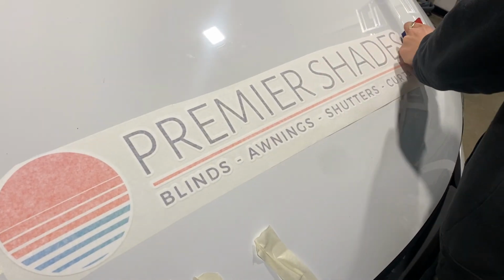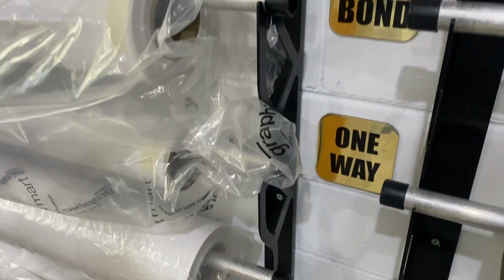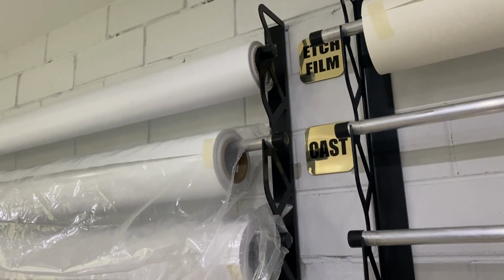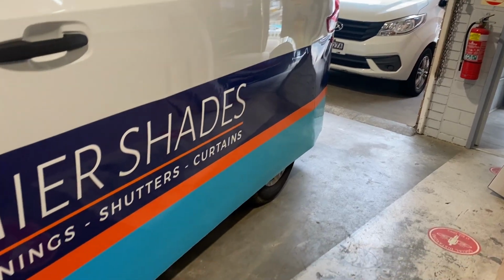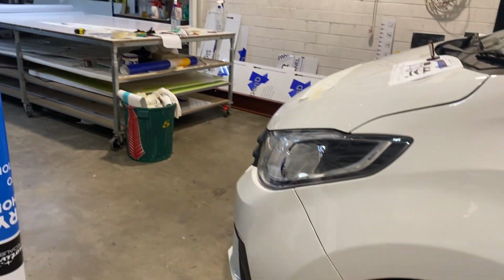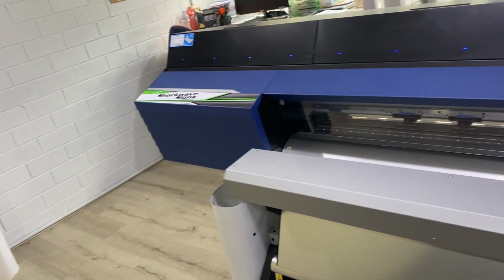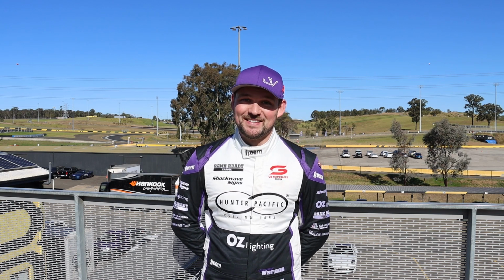Balancing the Need for Speed and Stunning Signs: The Jimmy Vernon Story (Part 2)